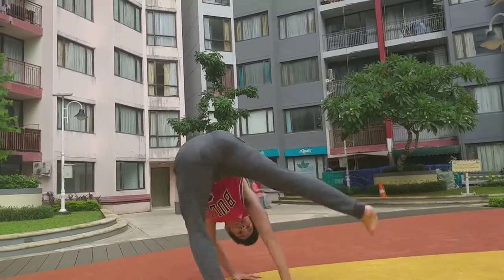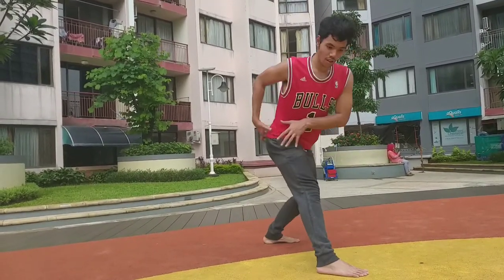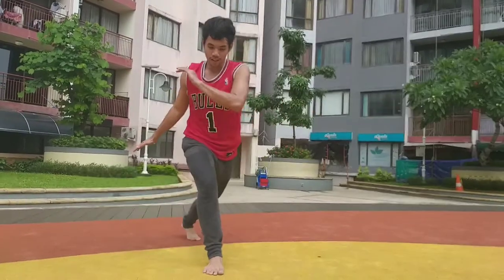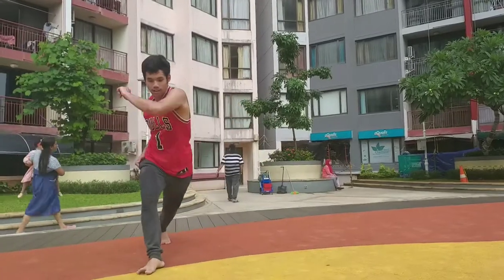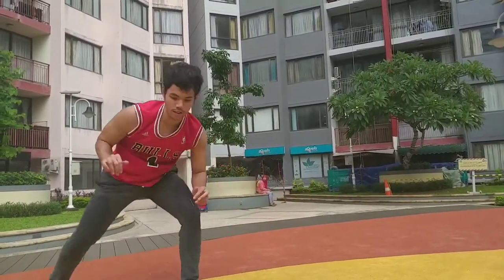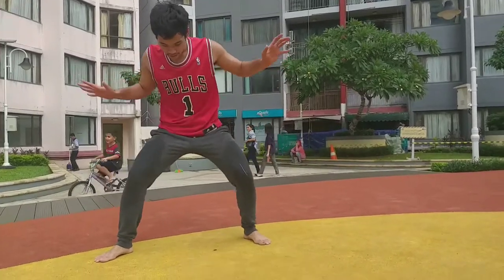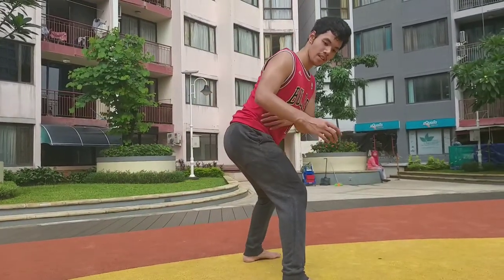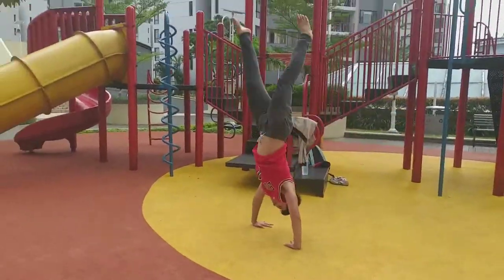The Most Powerfull Kick!? COMPASSO TUTORIAL For Tricking!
Camera by  TOPAN ABSURD!!
Check him out!!!

Tutorial to Master the Powerful Kick. COMPASSO from capoeira to tricking.
Step by step everyone can do!!!